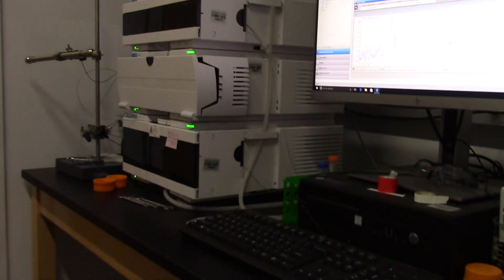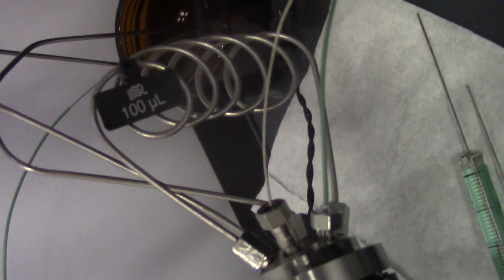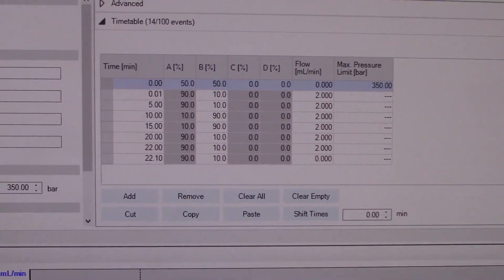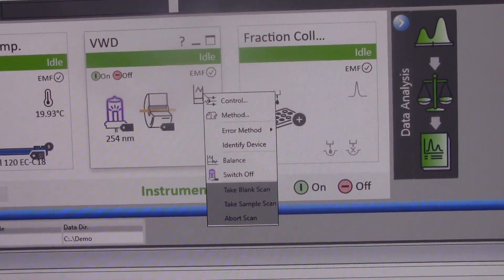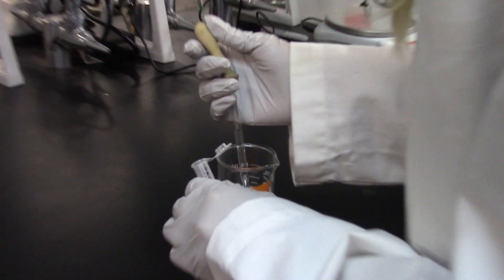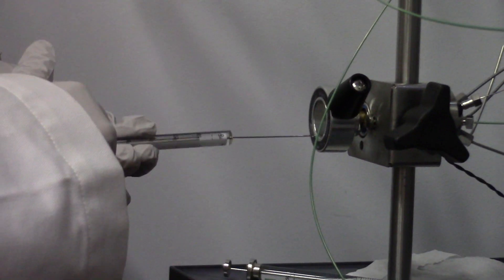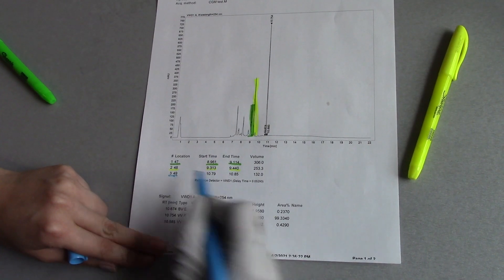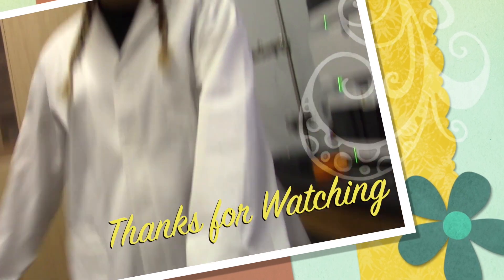Basic Guide on How to Use the HPLC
Simple background knowledge on the HPLC and how to use it. Well, how I personally use it.